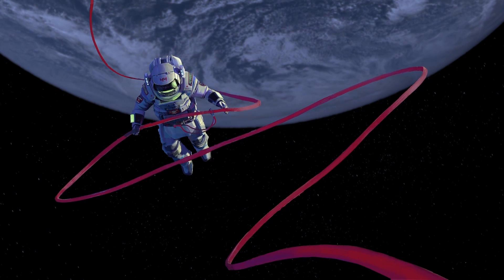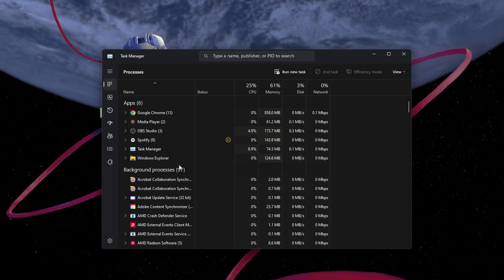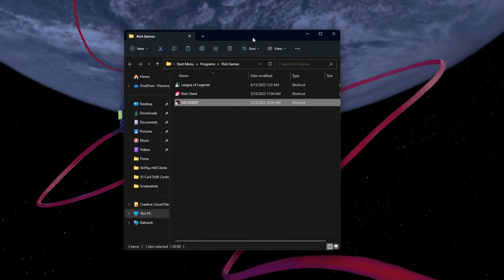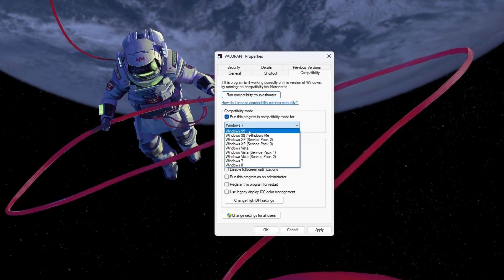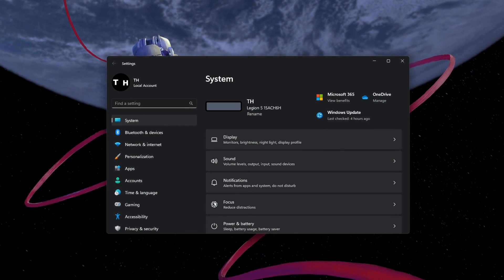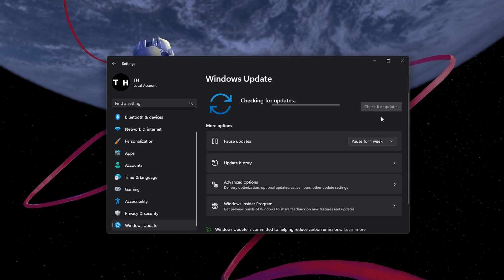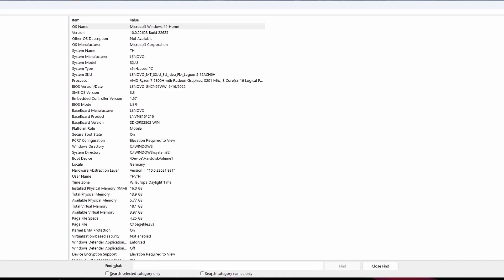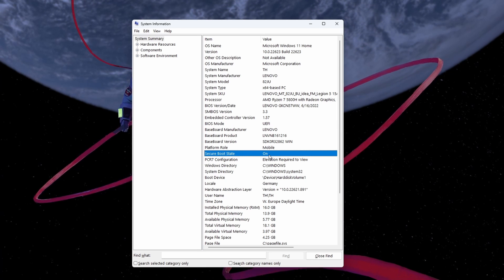VAN9003 Valorant Error “This Build of Vanguard is Out of Compliance” Fix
A short tutorial on how to fix the error VAN9003 “This Build of Vanguard is Out of Compliance” when trying to play Valorant on your Windows PC.

Timestamps:
0:00 Introduction
0:19 Close Riot & Valorant Processes
0:36 Valorant Compatibility Settings
1:06 Windows Update
1:27 Enable Secure Boot State